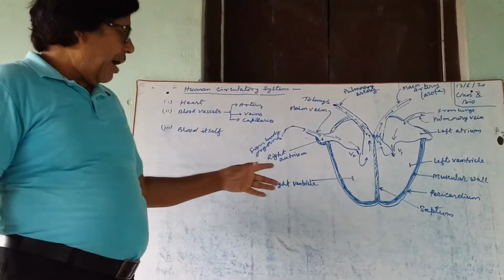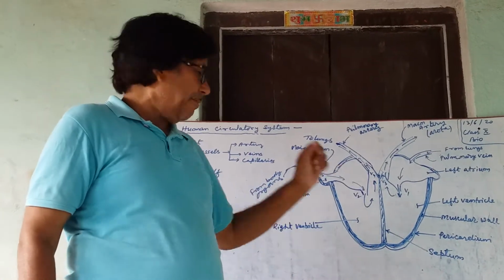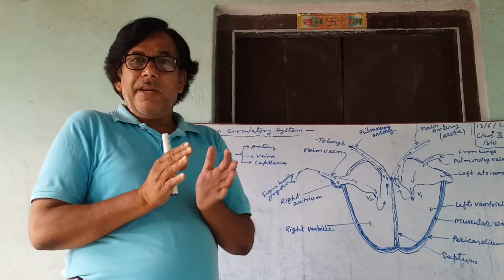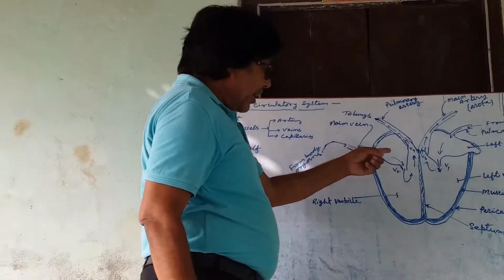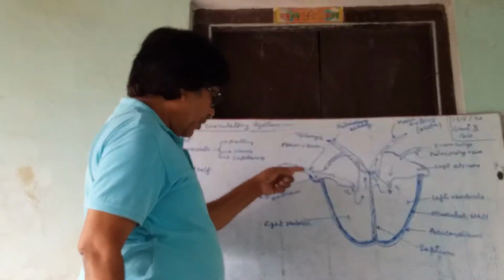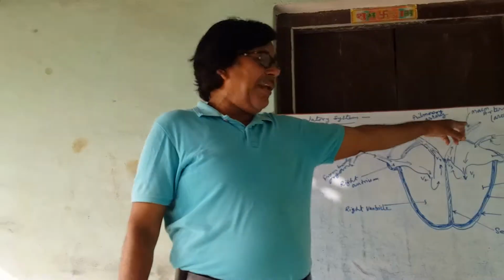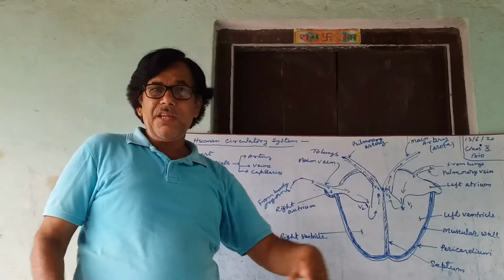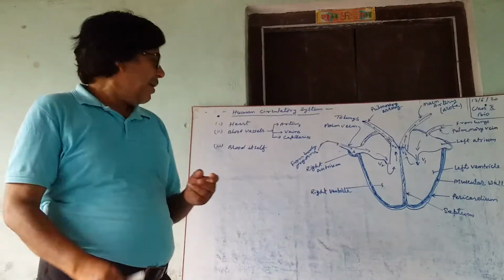Bio.class 10th/life processes/human circulatory system by kk singh mps Basantpur